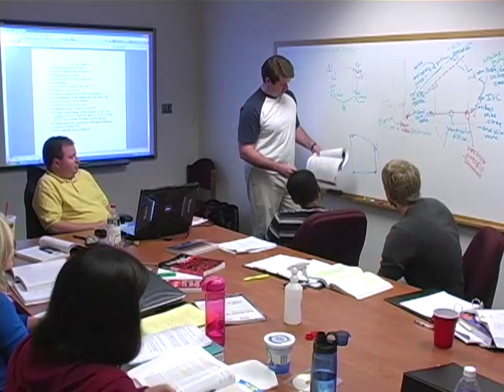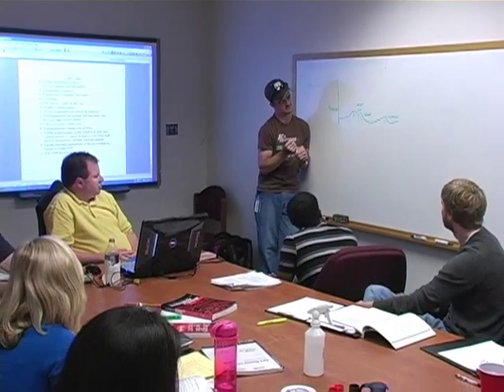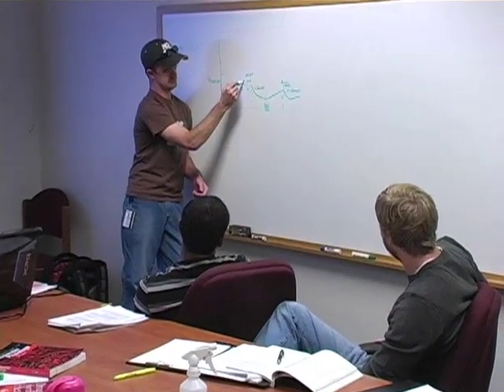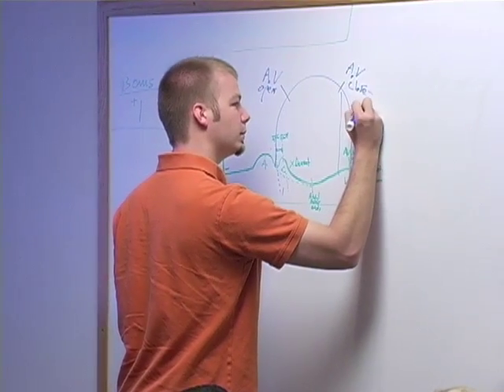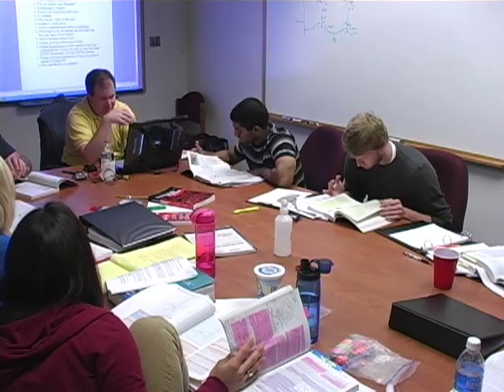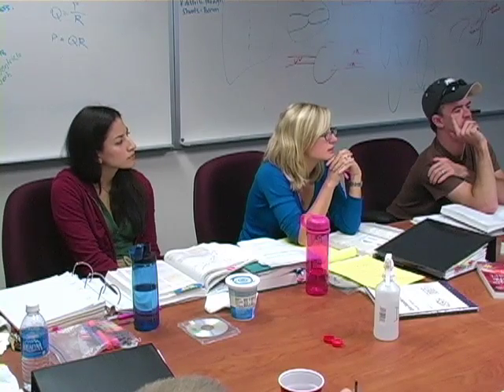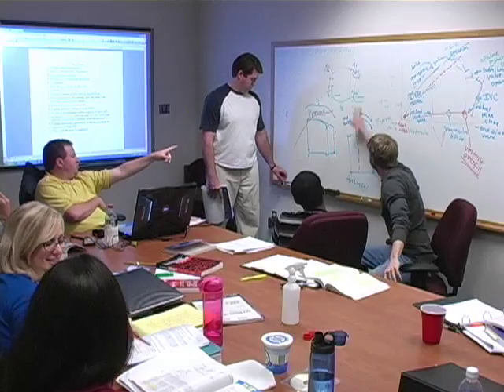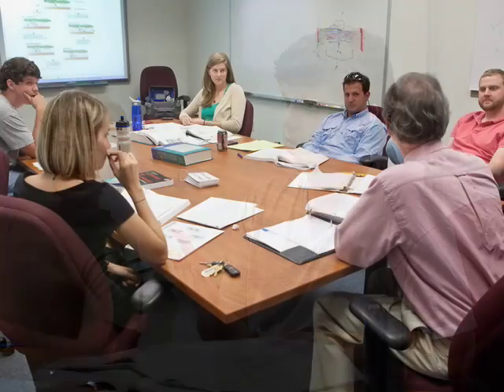Cardiology Phase Tutorial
This is an example of a typical tutorial group session in Mercer Medical School's Biomedical Problems Program.